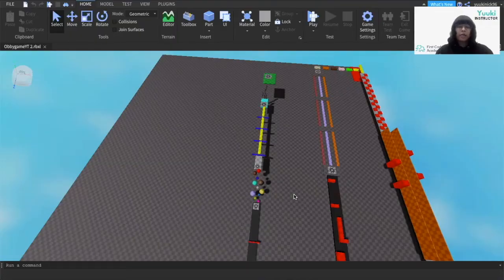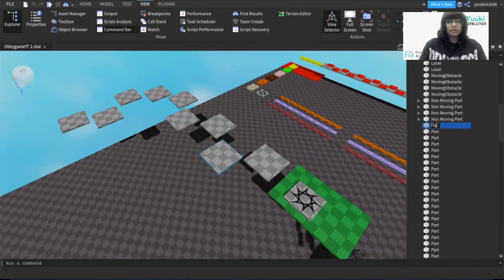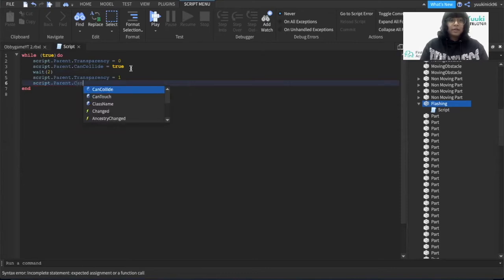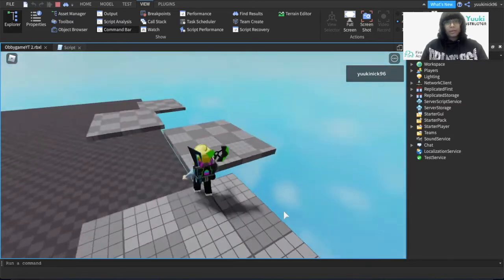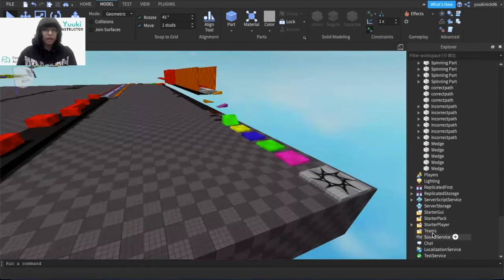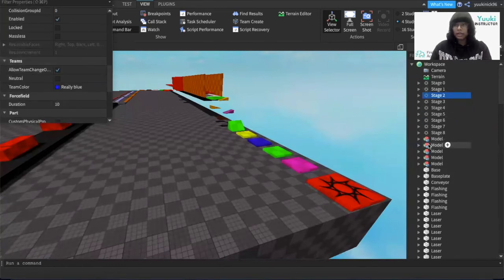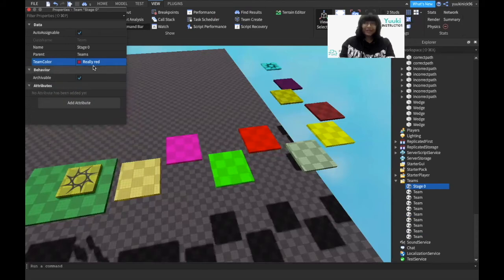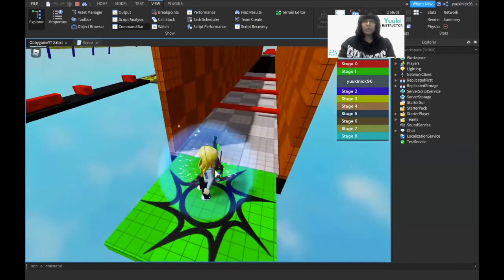How To Make an Advance Obby Game - Part V | Beginner Roblox Designing Tutorial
This 18 a minute tutorial is the fifth and final part of the Roblox Advance Obby game.

Here’s how to make an advanced and hardcore Obby game. This step by step tutorial is the fifth part of the Roblox Obby adventure game.

In this tutorial, you will learn how to flashing platforms and checkpoints in your Obby obstacles using Roblox Studio and Lua Language.

Learn to code with our top-notch instructors at First Code Academy. This tutorial is designed by our world-class instructors at First Code Academy for beginners to learn Roblox Studio. Roblox Studio is open-source software that is used to build and design Roblox games. Make your first Roblox Obby game with this tutorial, and it is the perfect start for anyone to learn how to make Roblox games on a laptop.

Useful links:
Hi everyone!